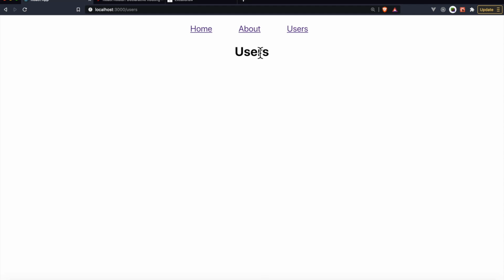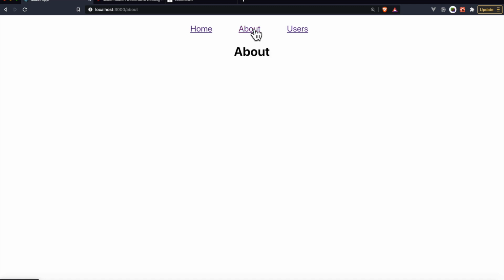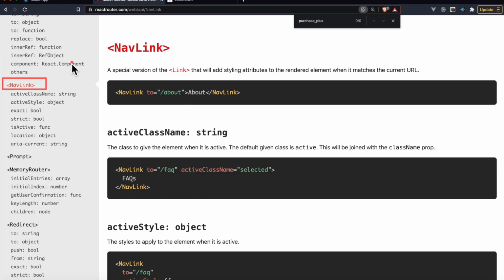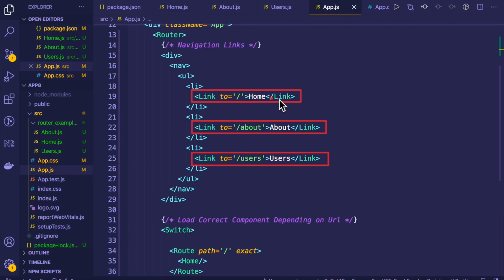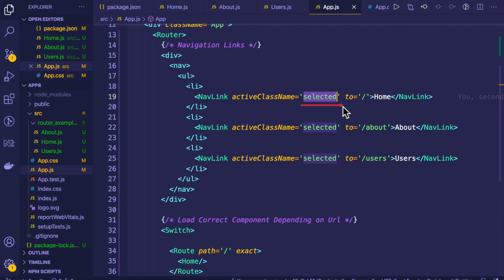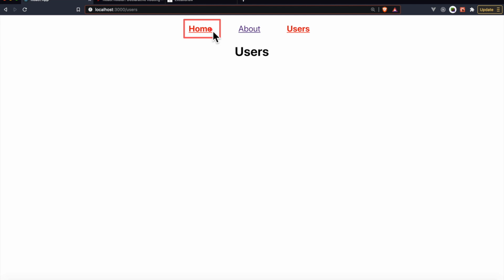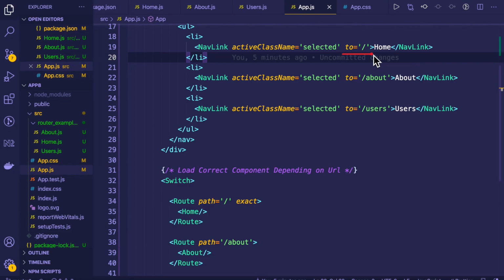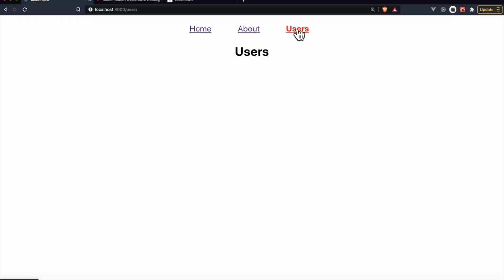6.3 React Router - III - NavLink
React Router - III - NavLink